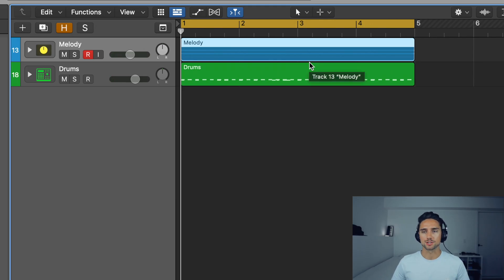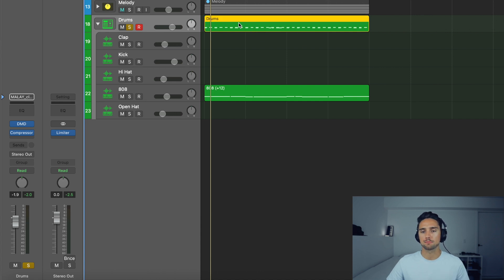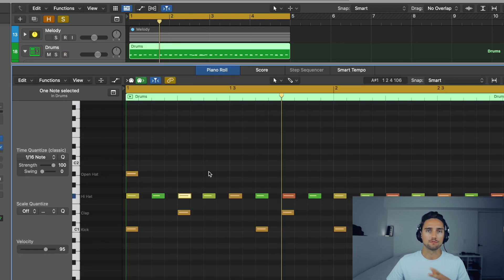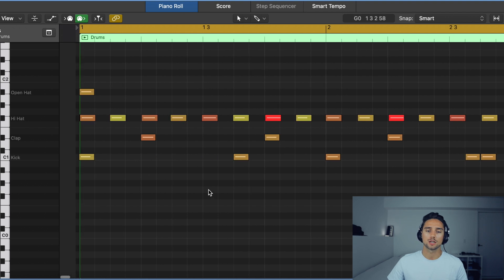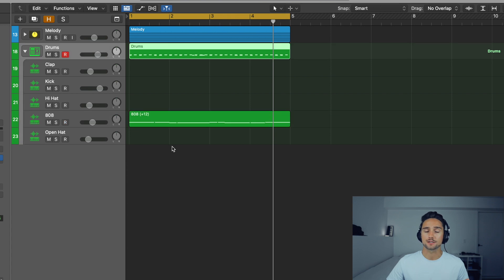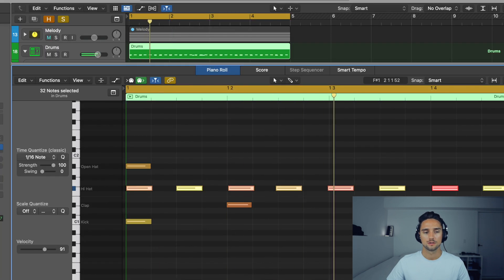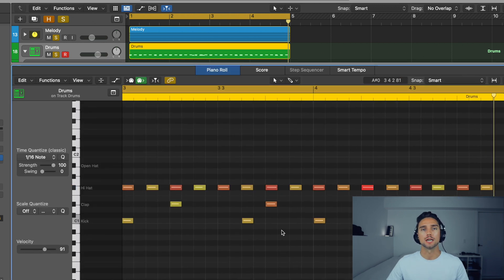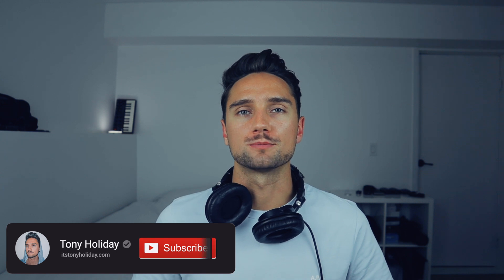🥁 How To Humanize Your Drums and Make Them Sound More Interesting | Logic Pro Tutorial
In this video I will be showing you some techniques you can use to make your drums sound more realistic in Logic Pro so they have a more tasteful humanized sound. Variating velocities, using the midi transform function 'Humanize', adding sound FX, and adding 3rd party percussion loops, are effective tactics you can use to make your drums more interesting.

I will be showing these techniques in Logic Pro, however you can apply the concepts I show you in any major DAW such as Ableton Live, FL Studio, Pro Tools, Reason, etc.

⌚️ Timestamps

0:00 – Intro
1:14 – Showcasing the project
2:53 – Hi Hats - Velocity Variation
4:06 – Hi Hats - Humanize Function
7:59 – Other Parts of the Drum Loop
9:20 – Audio FX - Delay
10:26 – Audio FX - Tremolo
11:44 – Percussion Loops
13:19 – Swing Function
13:36 – Conclusion

💿🔌 My go-to plugins